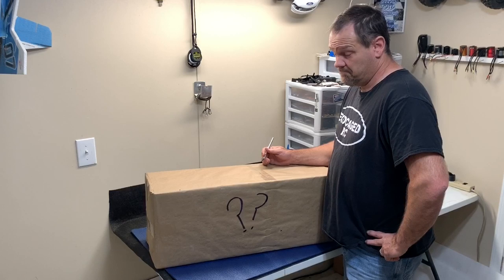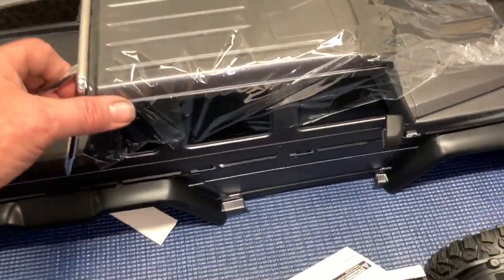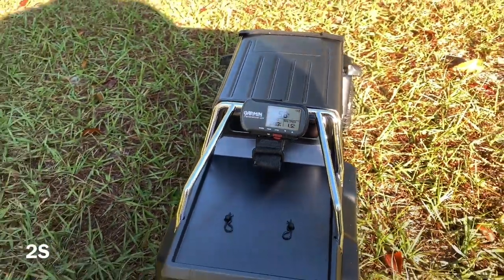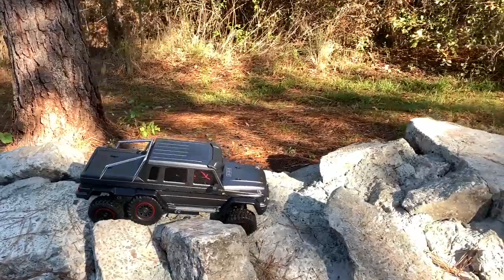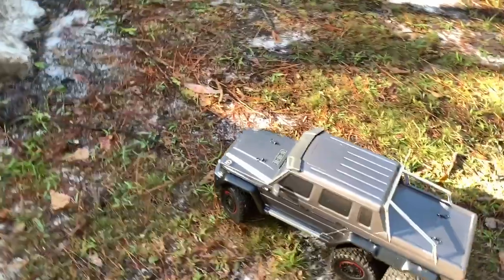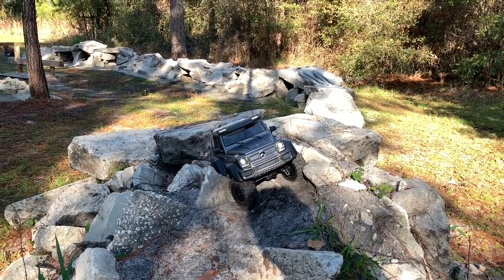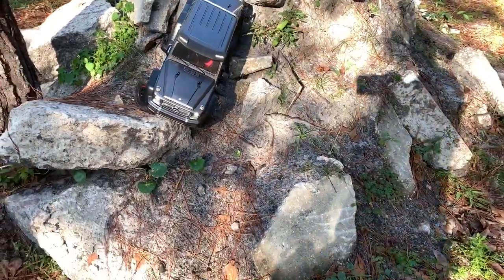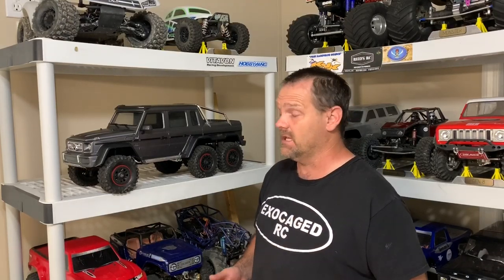What’s in the box?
TRX6!!! I finally got one and this thing is way way better than I thought it would be!!

Vitavon Ebay Store